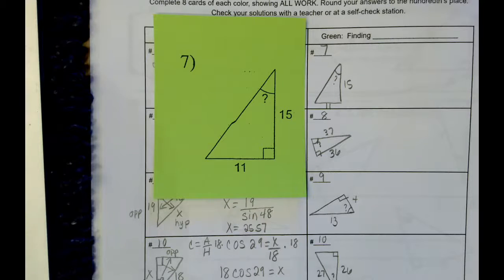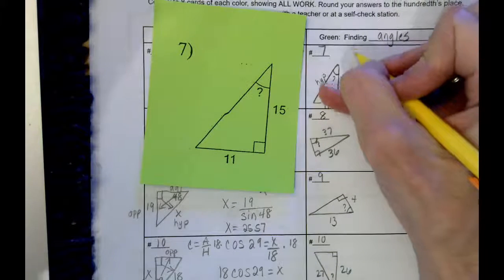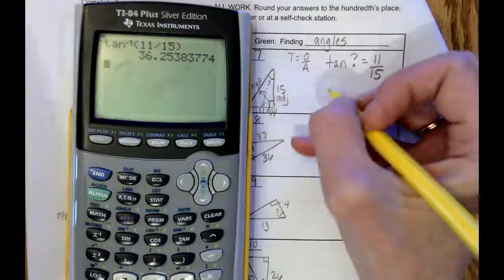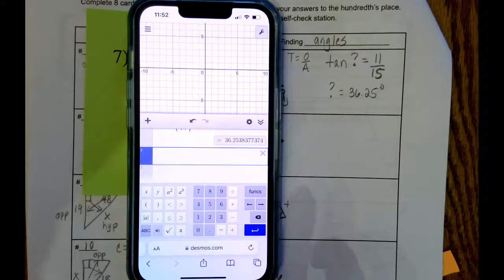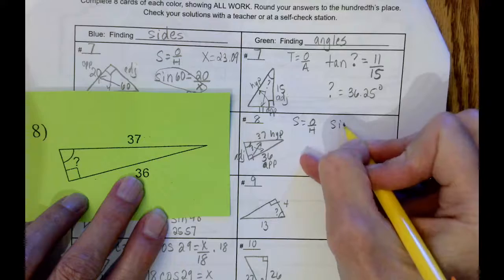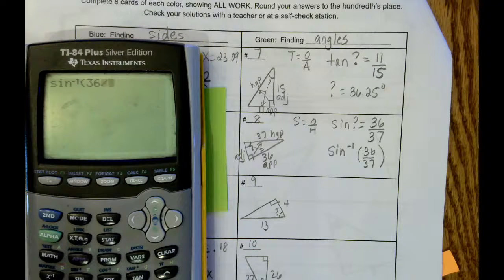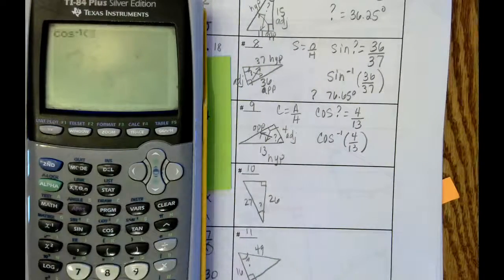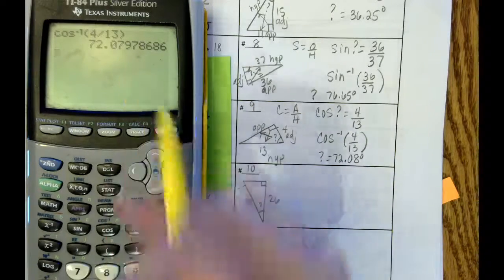geogreen789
Finding angles of a right triangle (green cards)